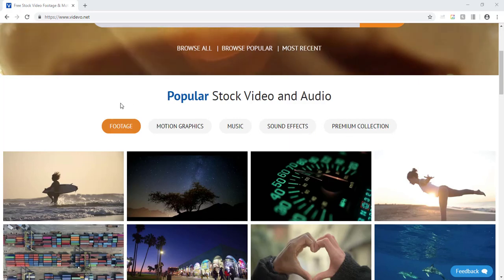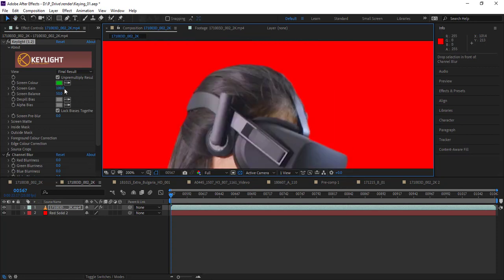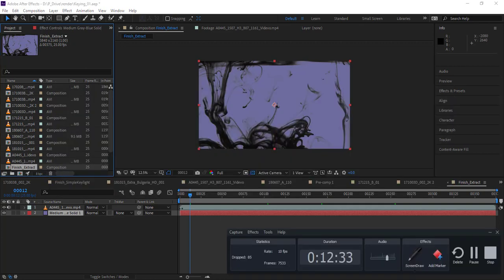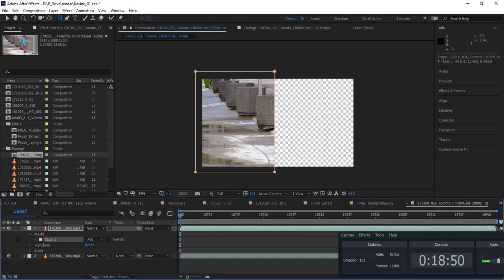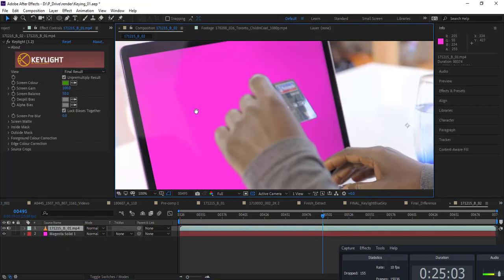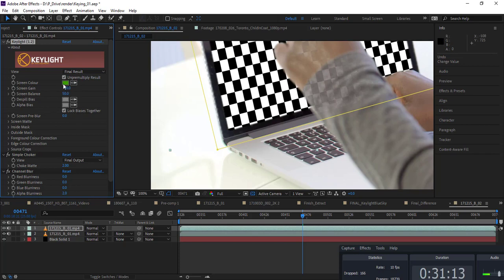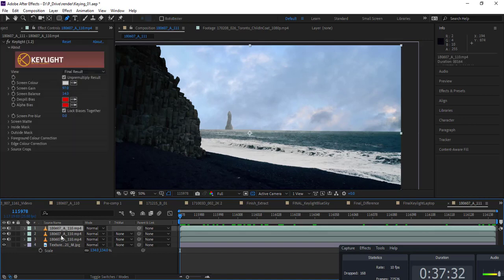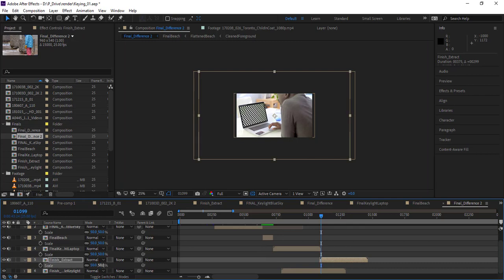2560 Keying in After Effects